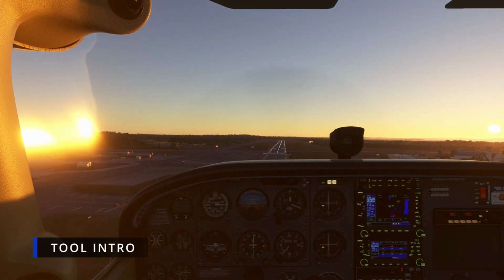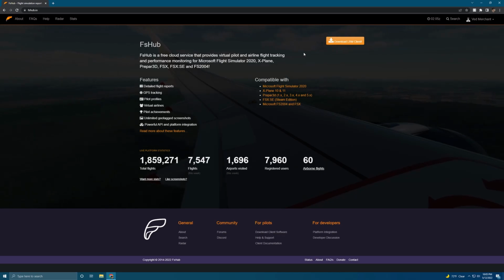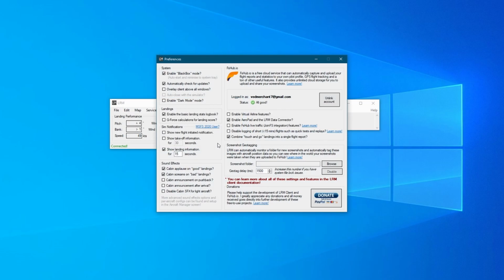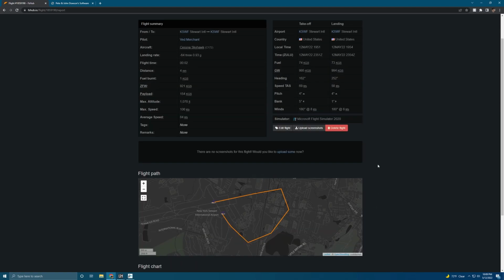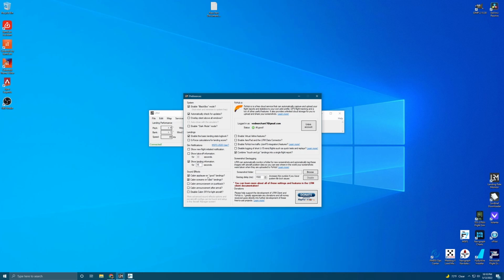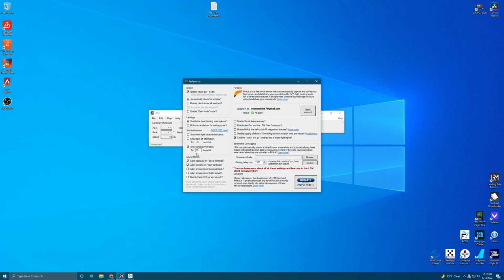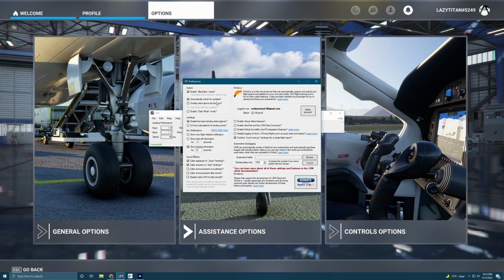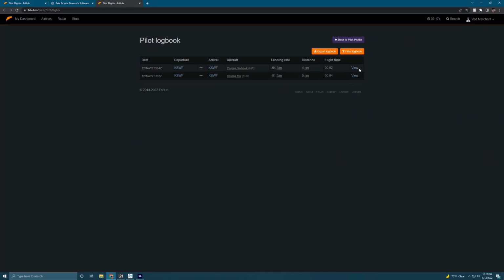IMPROVE YOUR LANDINGS on Flight Simulators with Landing Rate Monitor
In this video we will be looking at installation, setup and resource consumption of a tool that I have recently found out about that helps in monitoring your landings and also keeping a log of them so that you can improve at it. It also provides some insights into your flight path and a lot of other information like winds and G force that helps you in understanding what went wrong with the landing. This combined with the replay tool would be the best way to improve at your landings I feel on the newly released PMDG 737. I will be using it a lot for improving my landings and keeping a log of them. Let me know if you try it and hope you enjoy your time flying in this wonderful sim.

PC Specifications:
I7 6700K@4.4Ghz + Z170 Pro Gaming + GTX1080 + 16gb ram + Samsung EVO 970 NVME M.2 SSD (1tb)

Time Stamps:
0:12 - Tool intro
0:58 - Installation
1:55 - Setup and tips
5:31 - In-sim setting
6:37 - Resource consumption
7:30 - Outro

I am not a real world pilot and these videos are meant for educational and entertainment purposes only. Please do not apply anything that you learn from these videos in real world flying. :)